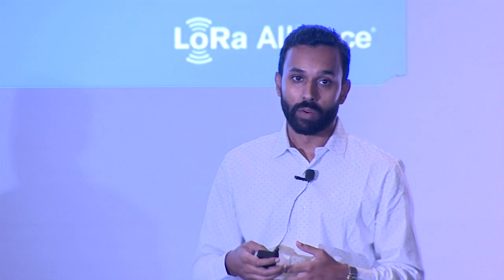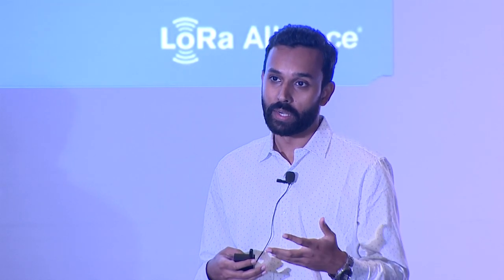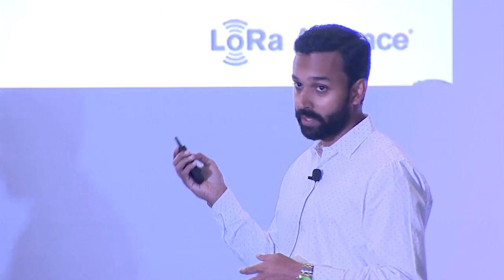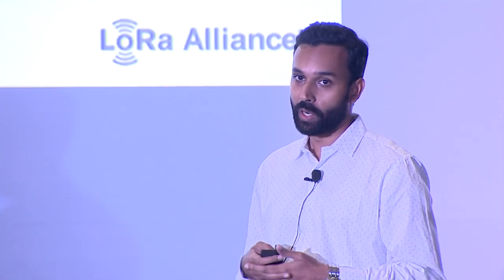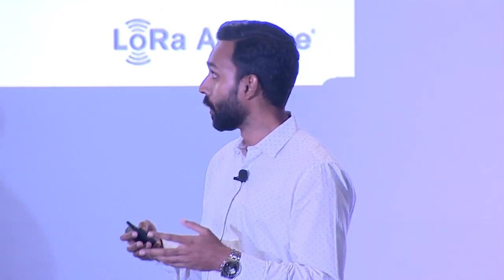Kush Mishra, SenRa - Case Studies of Real Projects Solving Real Problems with LoRaWAN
Kush Mishra, CTO of SenRa, discusses Case Studies of Real Projects Solving Real Problems with LoRaWAN at our LoRaWAN Live! event in New Delhi, 17 October 2019